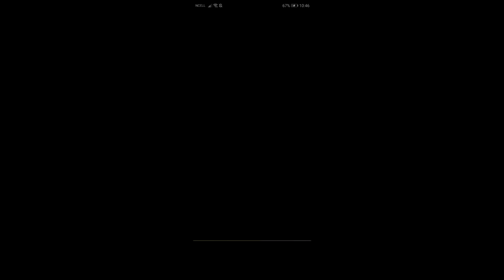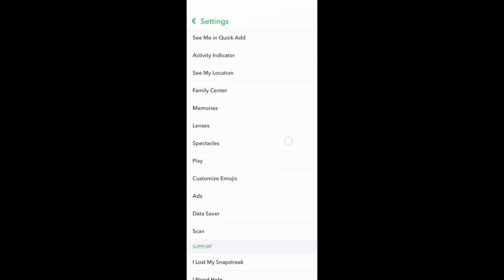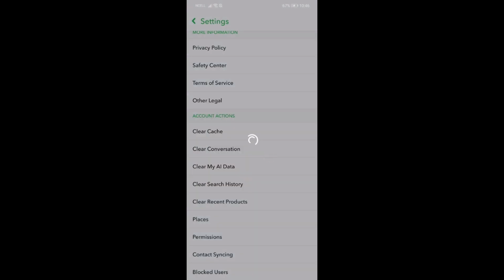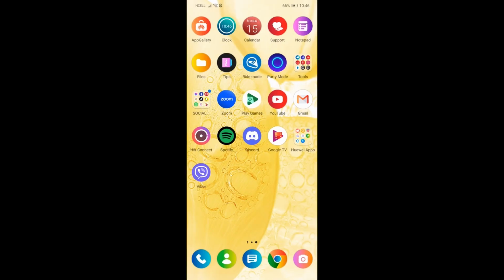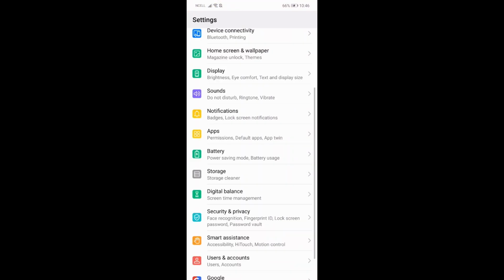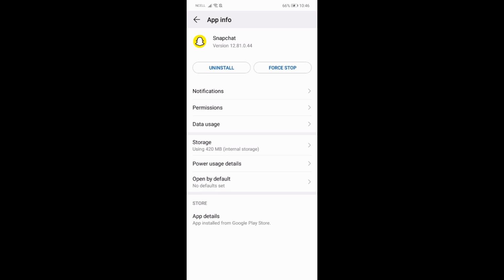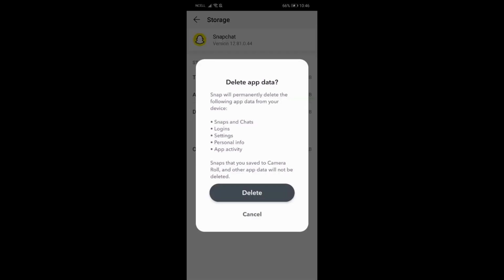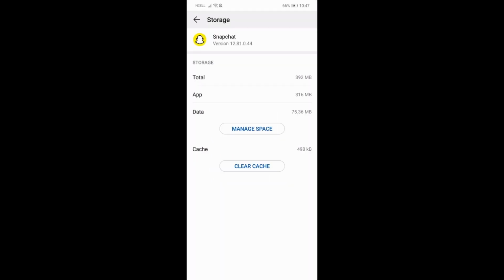How to Fix Snapchat Something Went Wrong Please Try Again Later Support Code C14A (2024)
Frustrated with the Snapchat c14a error? Watch this tutorial to understand what causes this issue and how to effectively resolve it so you can get back to using Snapchat without interruptions.